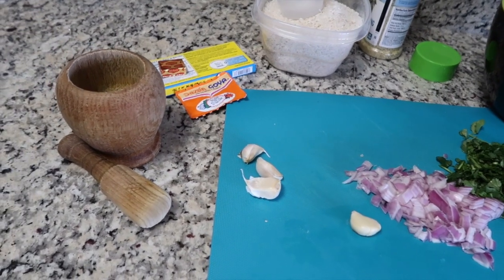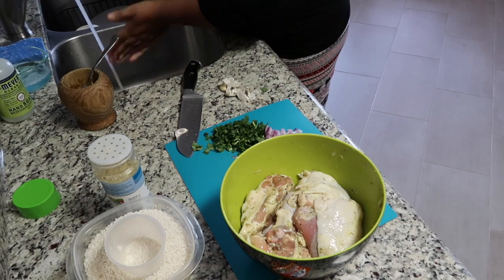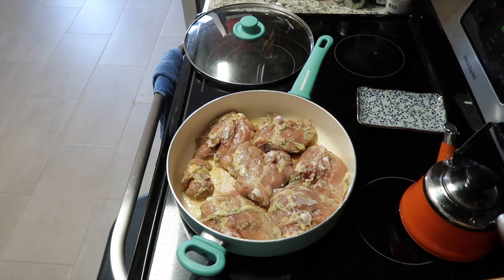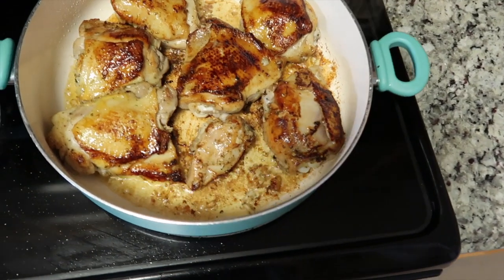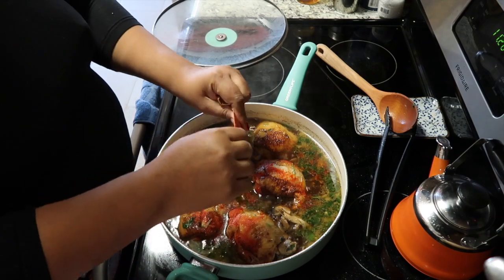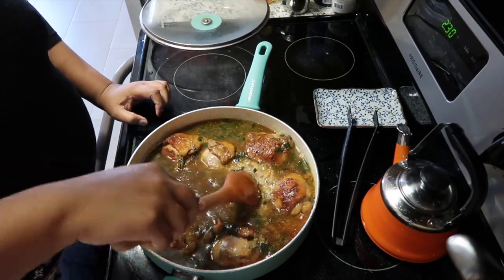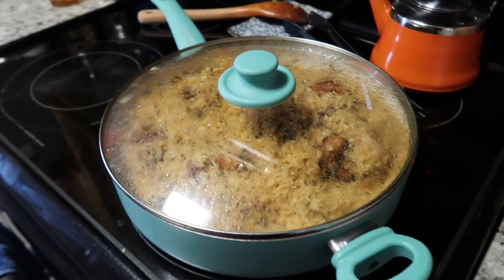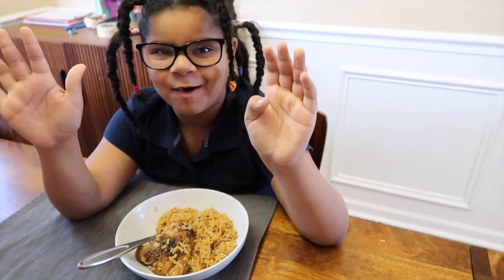Rice with Chicken (One Pot Meal)/ Arroz con Pollo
This video is another family favorite. Flavorful rice with chicken.

Ingredients:
4 cups of Long Grain White Rice
6 Bone-in Chicken Thighs
1/2 Chopped Red Onion
2 tablespoons chopped Cilantro
3 cloves of garlic, one teaspoon sea salt and one teaspoon of oregano (Mashed up)
One chicken bouillon cube (Maggi brand used)
One packet Sazon Goya
Lawry's Casero Total seasoning
Salt, Oil and 1 teaspoon of Sugar
6 cups of water

Season the chicken with Lawry's, add the mashed up garlic, salt and oregano.  In a large pan place a tablespoon of oil and 1 teaspoon of sugar. When sugar turns brown add the seasoned chicken (skin side down). Brown the chicken, turning once.  Add the chopped onion and cilantro, cook until onions are transparent. Add 6 cups of water, the chicken bouillon cube , cover the pan and let the chicken cook for 15 minutes. Add the Sazon Goya packet to add color to the rice. Add the rice (I personally rinse the rice first). Add salt as needed. Let rice absorb 90% of water. Cover the pot, lower the heat and cook for approximately 20 minutes until rice is done. Fluff the rice, turn off the heat and let the rice rest for another 5 minutes. Serve and Enjoy!

Links to Products I use:

Kitchen Aid Mixer
Wilton Cake Pans
Favorite Cooking Pan
Favorite Cutting Boards
Wooden Spoons
Sazon Goya (Seasoning that adds color)
Maggi Chicken Flavor Cube
Dominican Seasoning